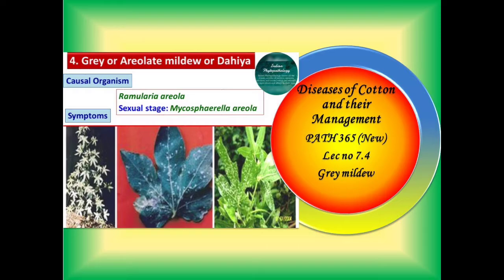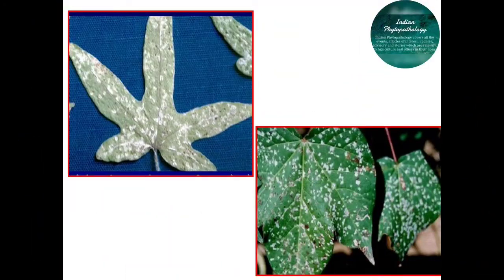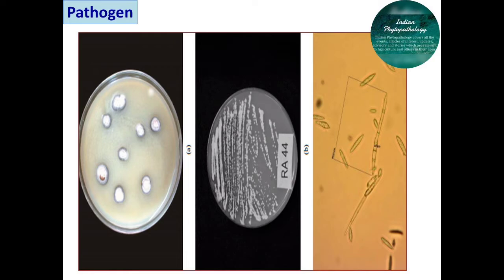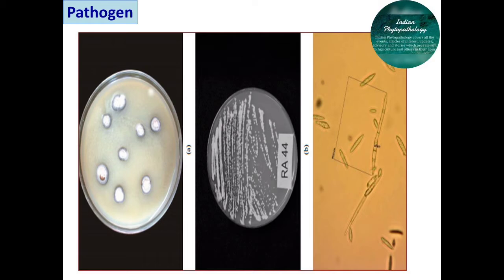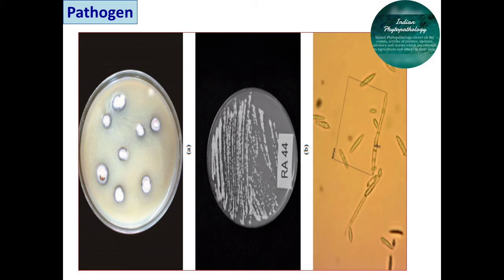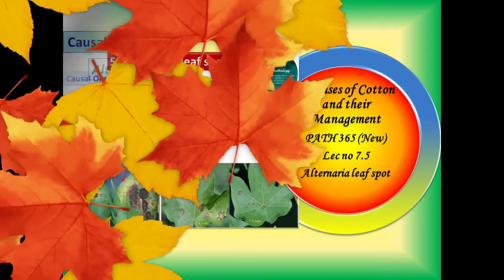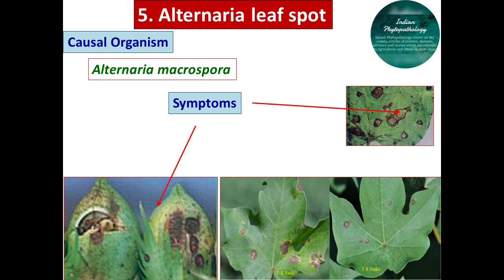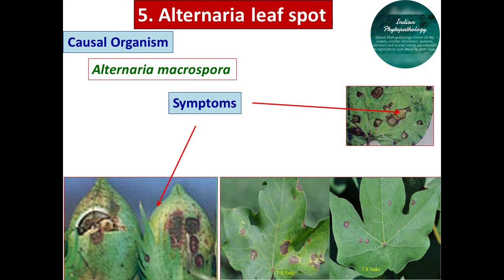26 PATH 365 (New) Lec no 7.4 Cotton_Grey_Mildew